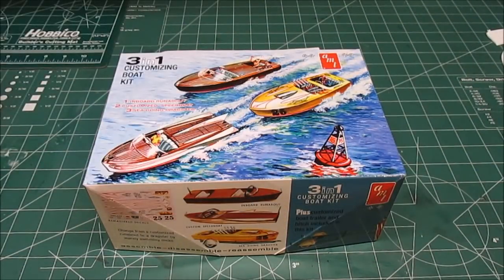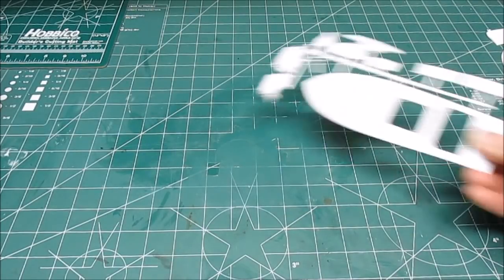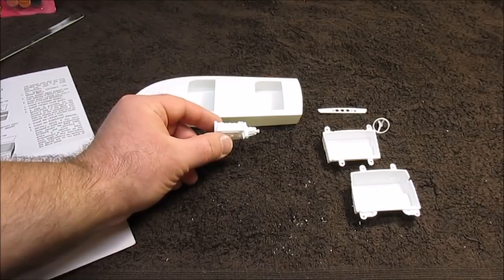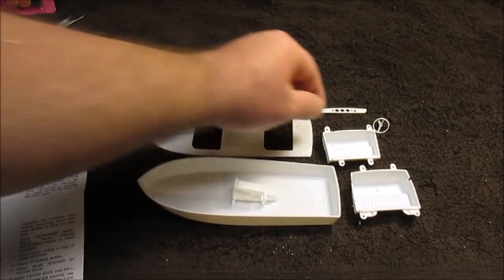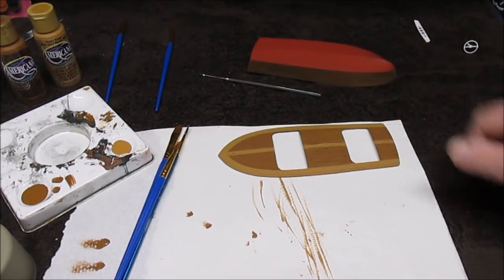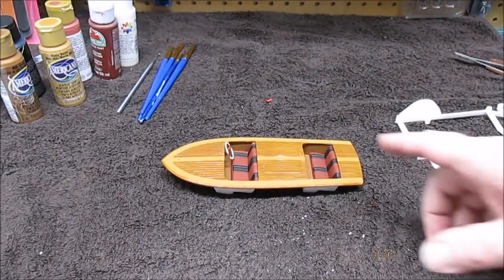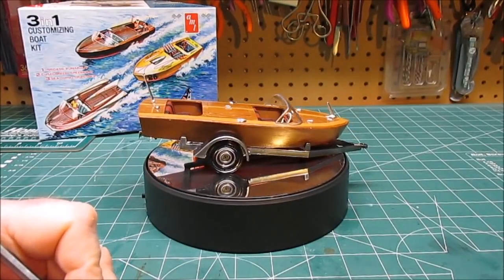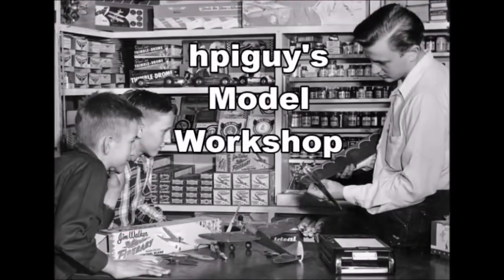AMT CUSTOMIZING BOAT 3N1 1:25 SCALE MODEL KIT REVIEW BUILD AMT1056